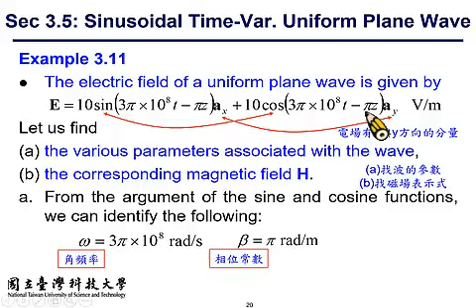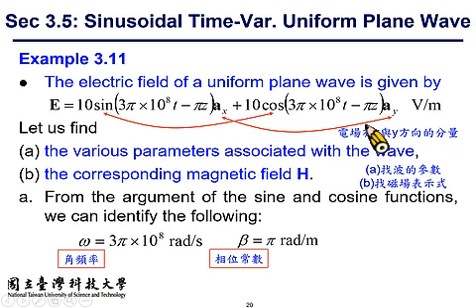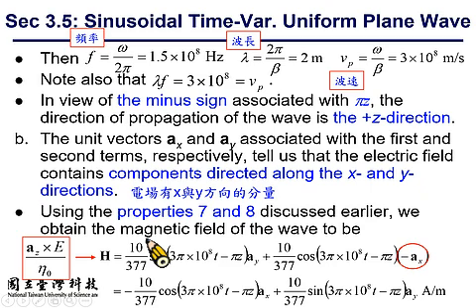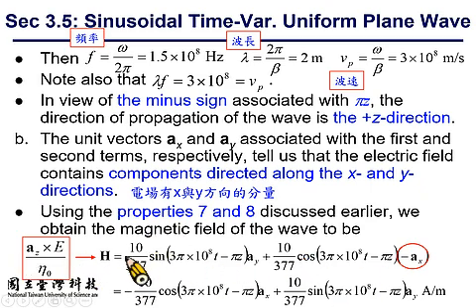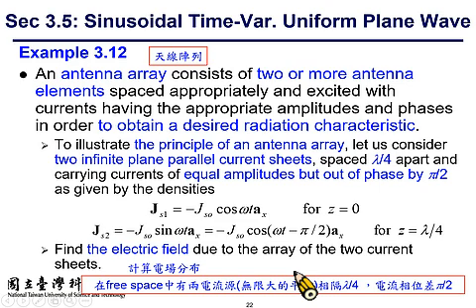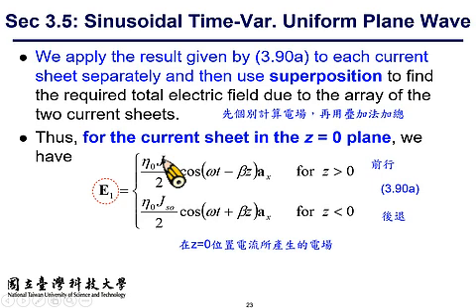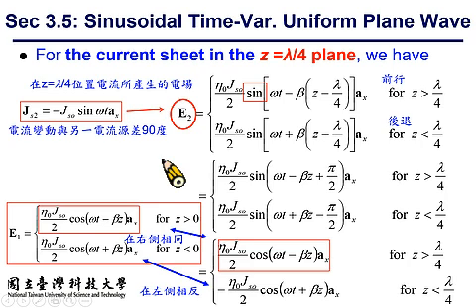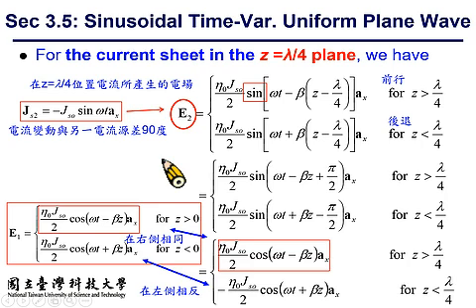EE3201301電磁學CH3 part3 20250513